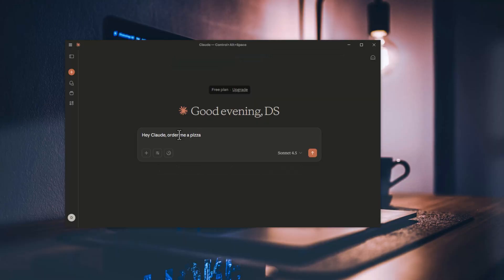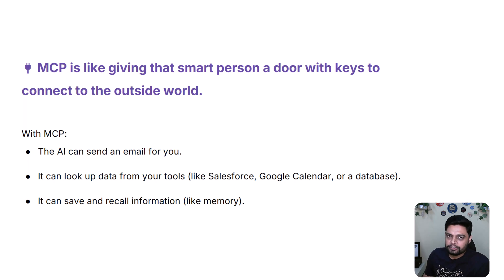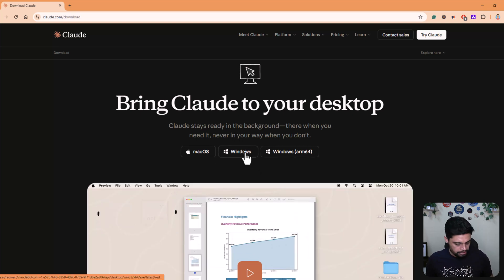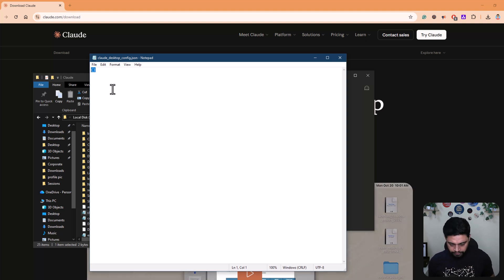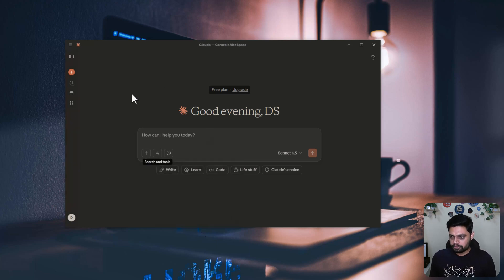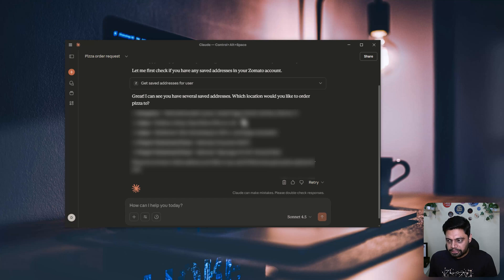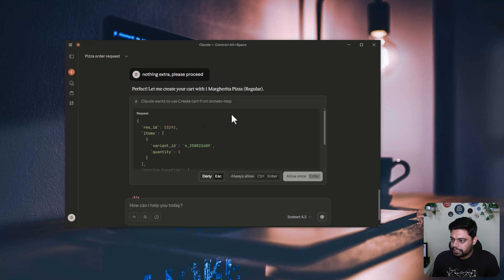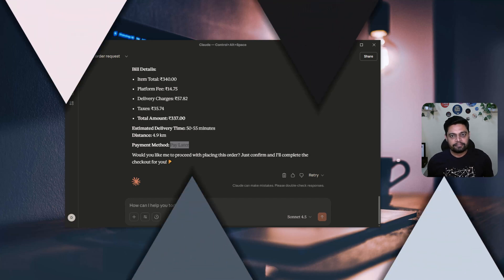How to Connect Claude to Zomato Using MCP (Step-by-Step Tutorial)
Ever wondered how Claude can now connect directly to apps like Zomato? 🍔
Welcome to the world of MCP: Model Context Protocol, the technology that lets AI talk to the real world!

In this video, I’ll break down:
✅ What MCP (Model Context Protocol) actually is
✅ Why it’s a game-changer for AI and Agentic Automation
✅ How to connect Claude Desktop to a Zomato MCP Server - step by step
✅ A live example of Claude fetching real restaurant data from Zomato

If you’re building AI agents, exploring agentic automation, or just curious how AI is learning to act and not just chat, then this video is for you.

🟢 JSON Config:
  "mcpServers": {
    "zomato-mcp": {
      "command": "npx",
      "args": [
        "mcp-remote",

🎬 Timestamps:
00:00 – Intro: Claude talks to Zomato?!
00:44 – What is MCP (Explained Simply)
01:41 – Why MCP matters
02:35 – Step-by-Step: Connect Claude to Zomato MCP Server
06:27 – Testing Claude with Zomato
10:16 – The Future of Agentic AI

💡 Bonus: This demo shows how MCP is the foundation for Agentic AI and real-world AI Agents.

💬 Join the conversation:
👉 Comment “MCP!” if you’re excited about what MCP unlocks.

Please write back to us at automationfeed1[at]gmail.com for more information.